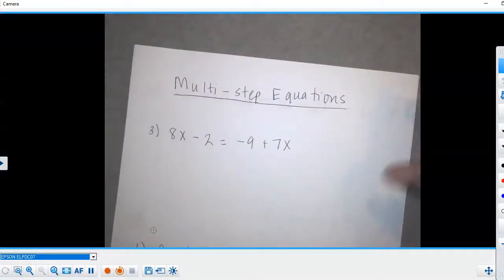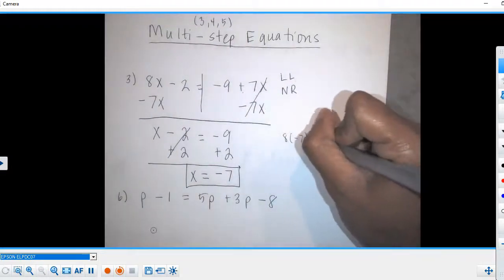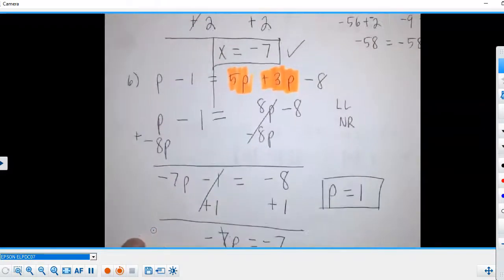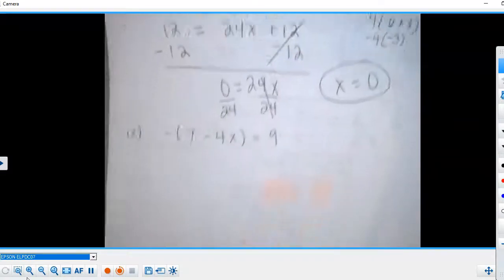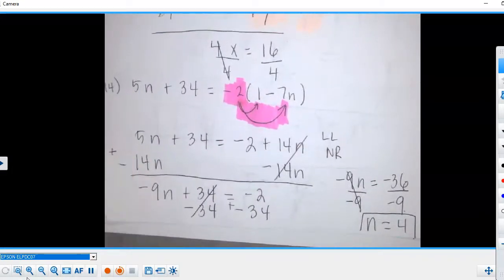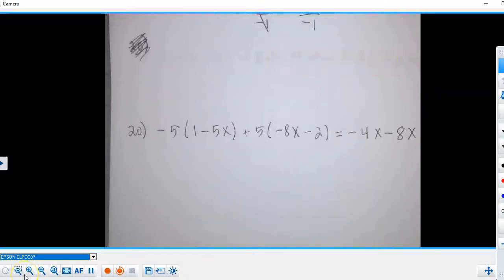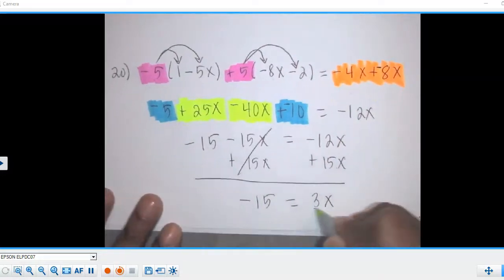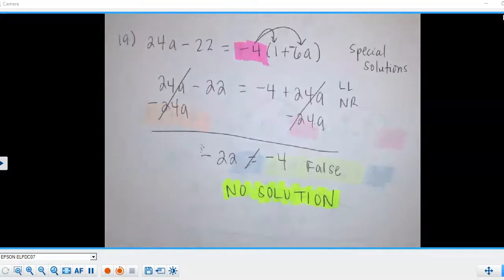Multi-Step Equations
Solving linear equations in multiple steps - distributive property and combining like terms are experienced